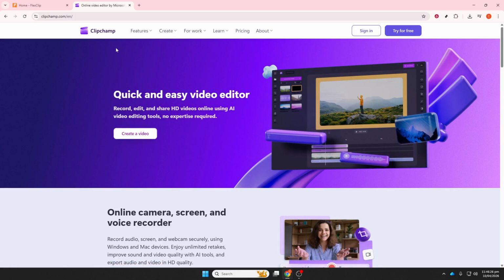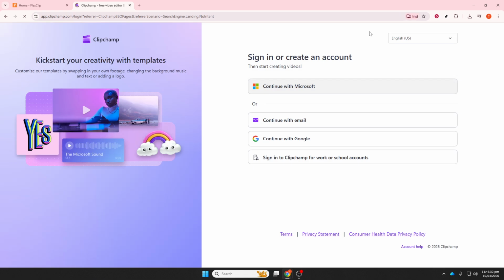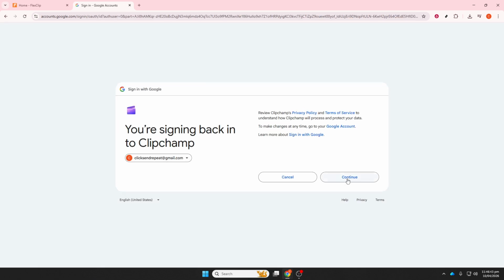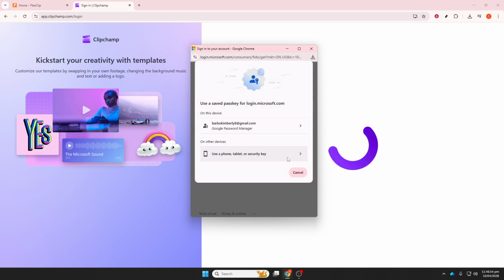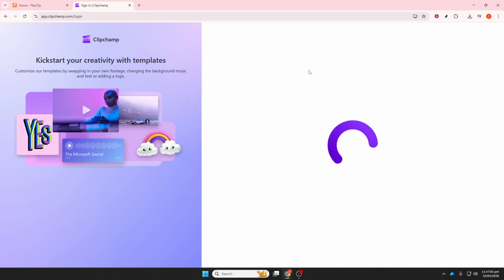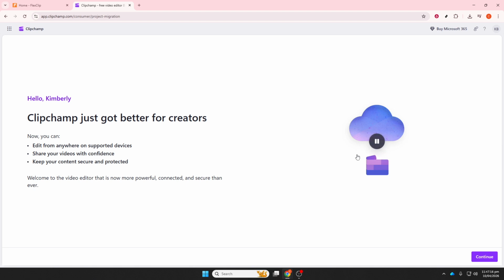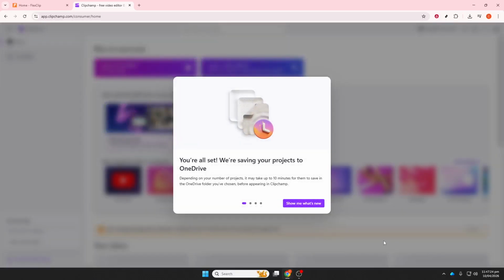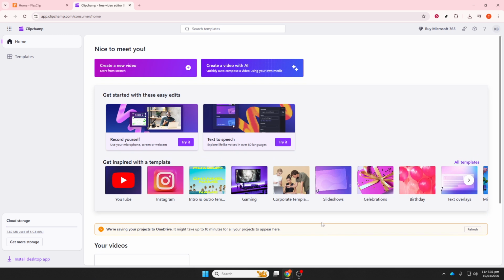How To Log In ClipChamp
Learn how to log in to Clipchamp quickly and easily in this step-by-step tutorial! Whether you're a beginner or just need a quick refresher, this guide will walk you through the exact process of accessing your Clipchamp account in minutes.

Clipchamp is a powerful online video editor owned by Microsoft, making it super convenient to use with your Microsoft account. In this video, you'll discover how to sign in, troubleshoot login issues, and start editing your videos right away.

✨ What you'll learn:

How to access the Clipchamp login page
How to log in using your Microsoft, Google, or email account
Tips for a smooth login experience

If you're ready to start creating amazing videos with Clipchamp, this tutorial is for you!